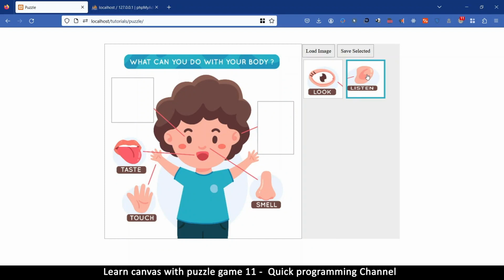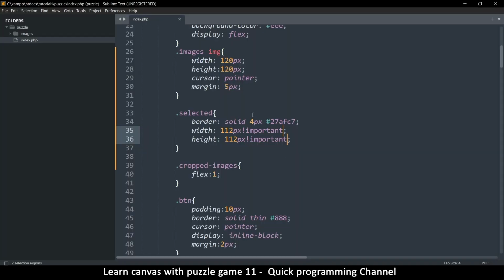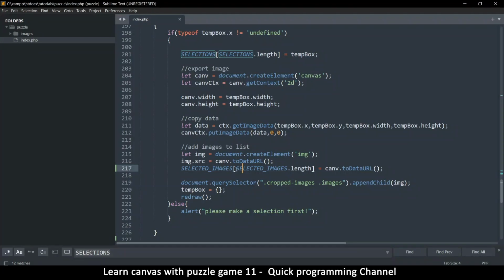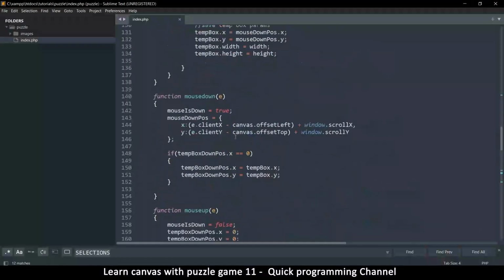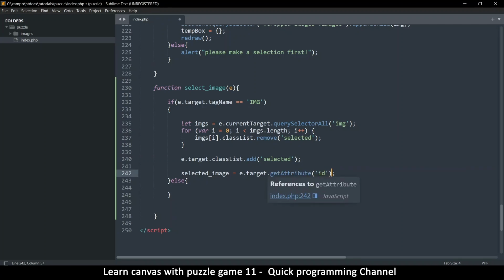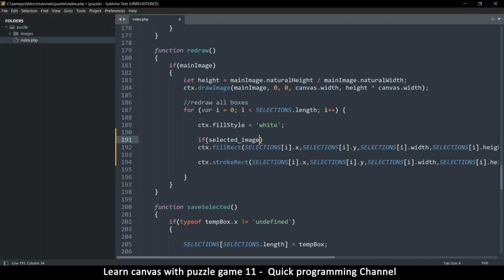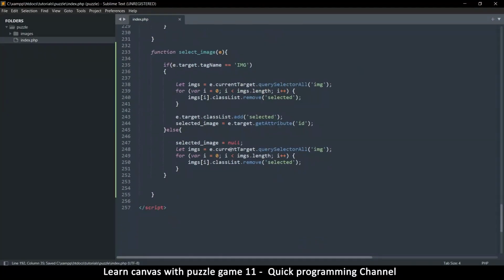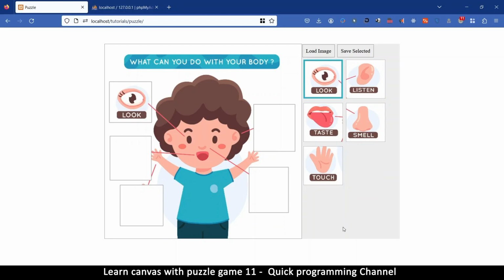#11 Learn Canvas by creating a puzzle game in JavaScript and PHP | Quick programming tutorial